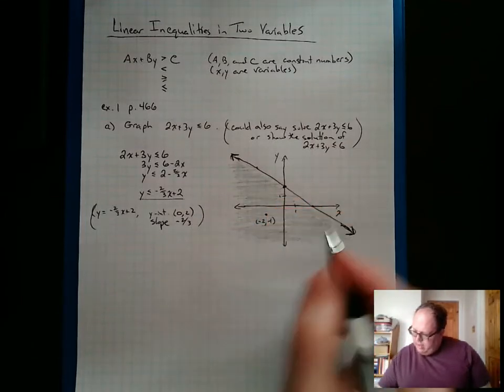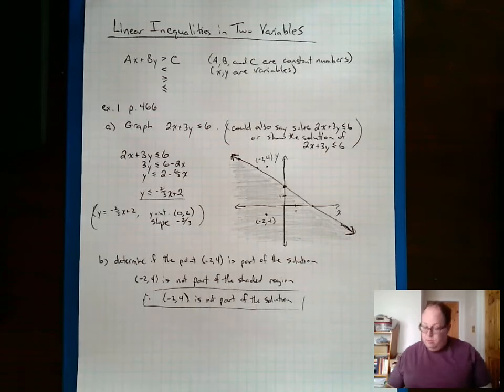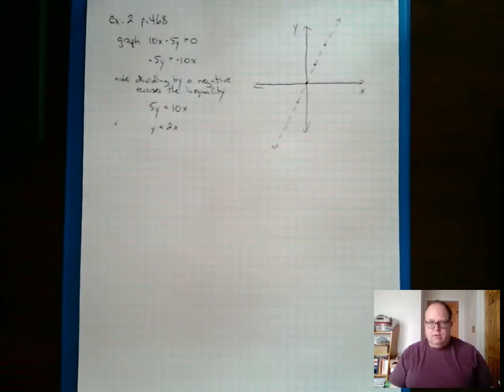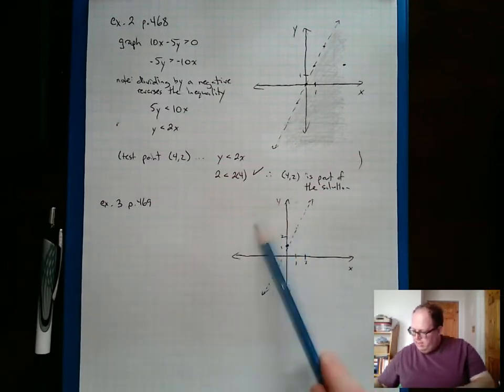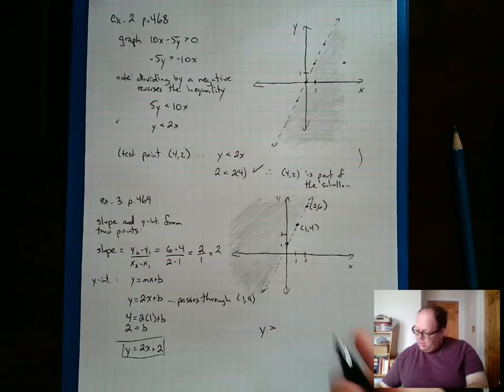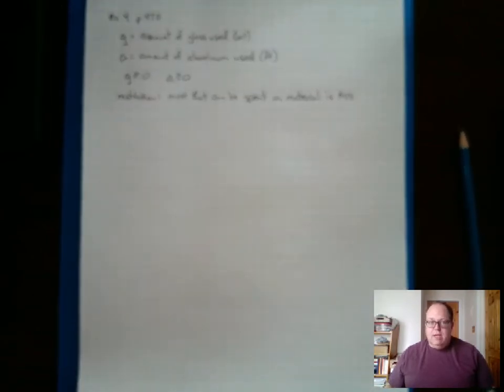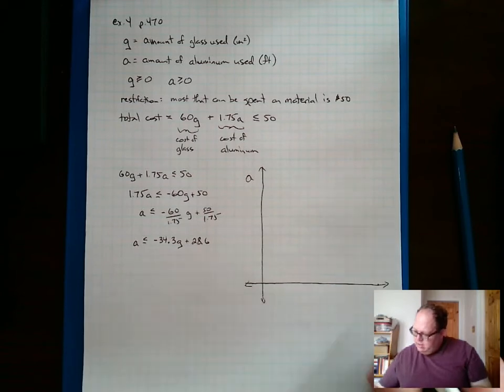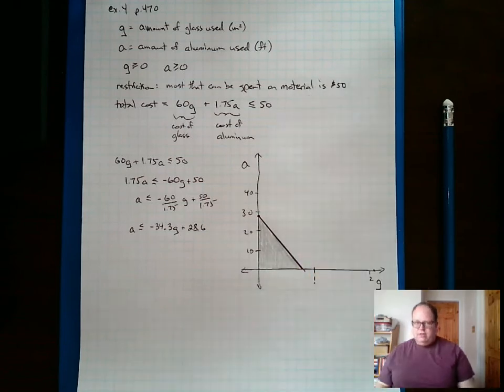Pre Cal 11 Inequalities in Two Variables